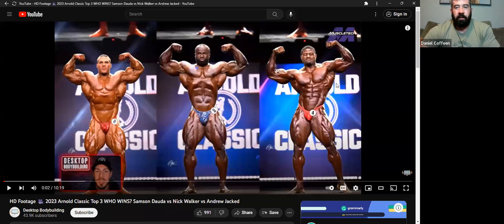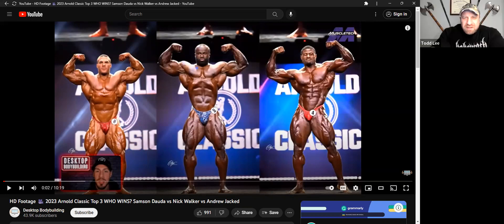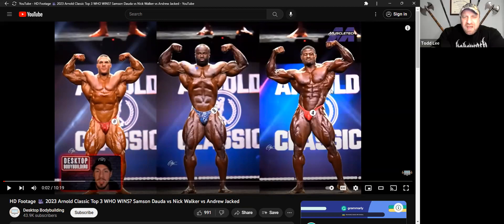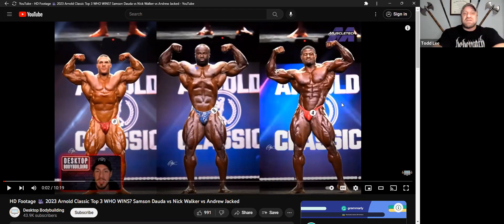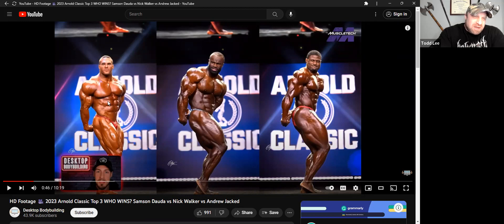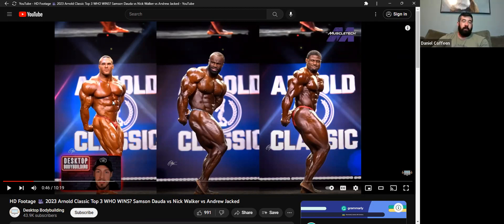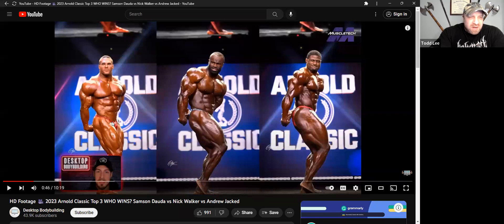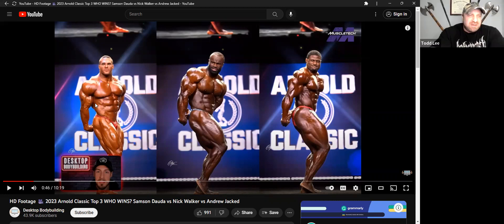Arnold Classic Posing Analysis with Daniel Coffeen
Daniel Coffeen  is an excellent Posing Coach. His training as a Doctor of Physical Therapy and his critical eye makes him uniquely suited to assess posing limitations and corrections as well as the corrections one would need to take to improve their posing.

Coaching
Blood Work
HRT or other Medical concerns